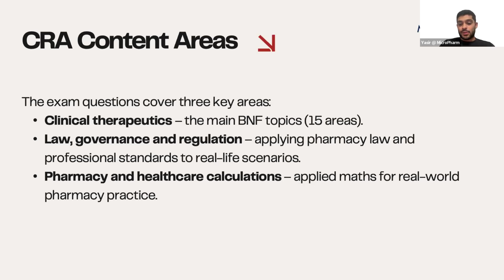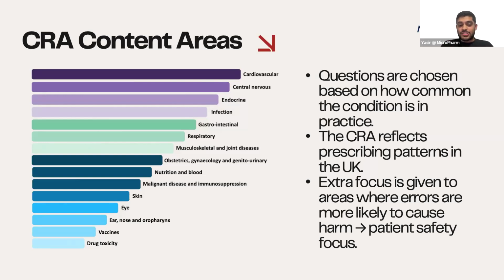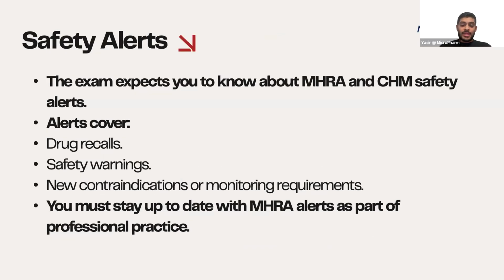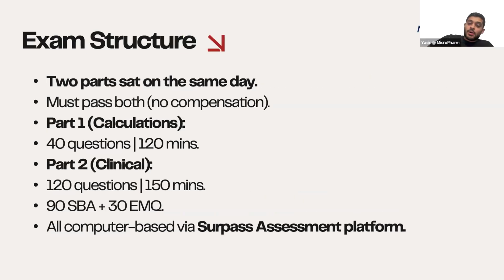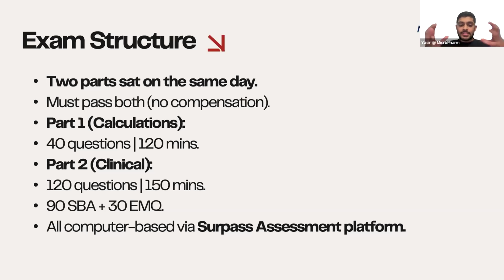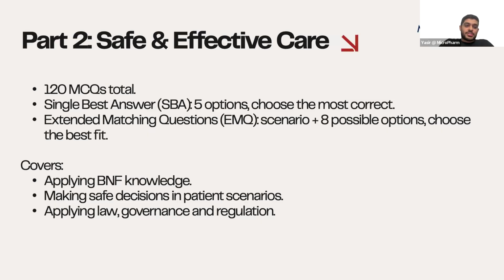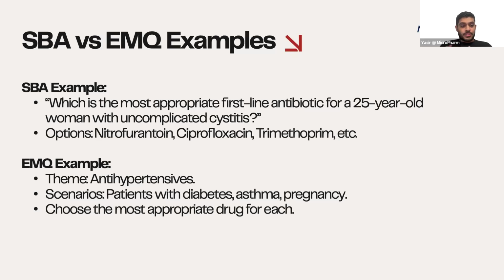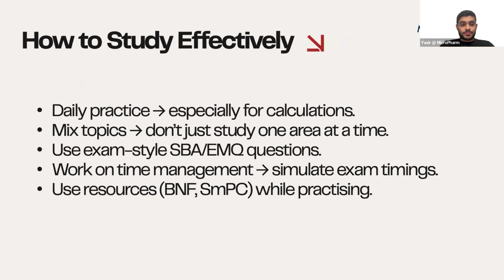What You Need to Know About the 2026 GPhC Exam